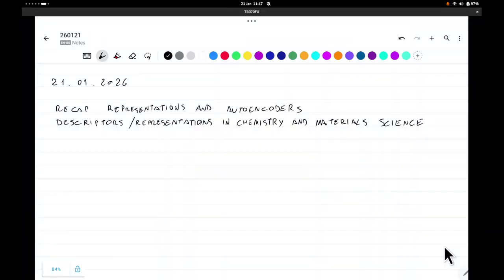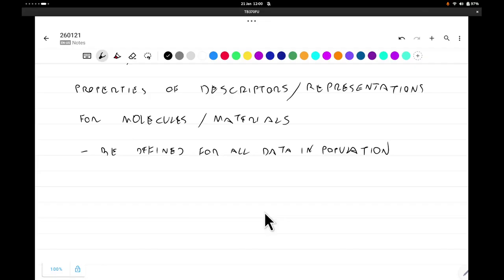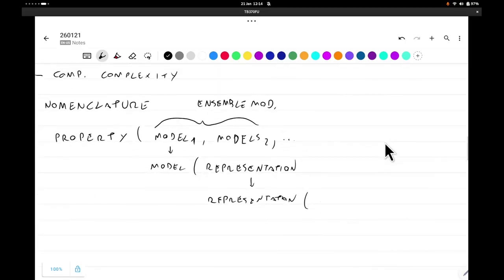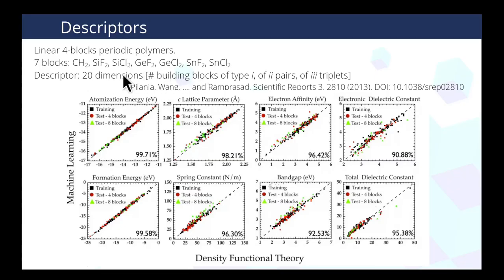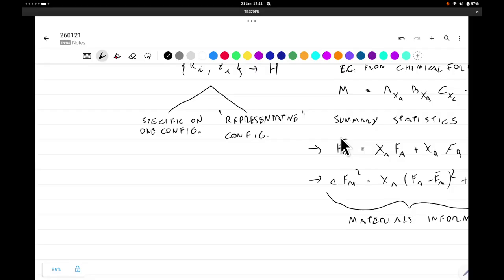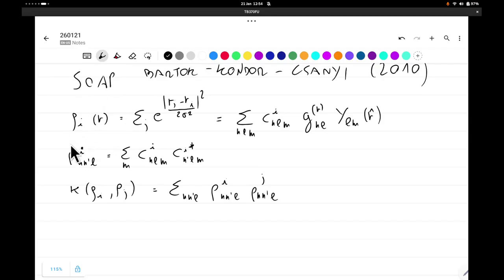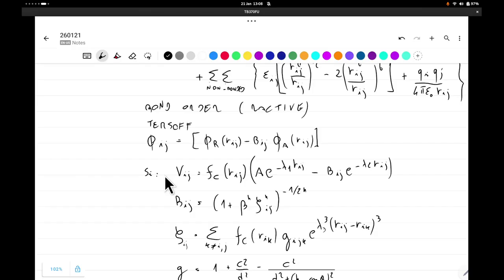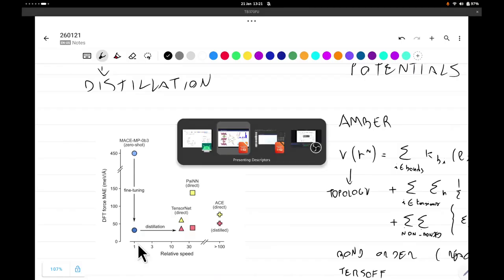화학을 위한 고급 AI 방법론 9